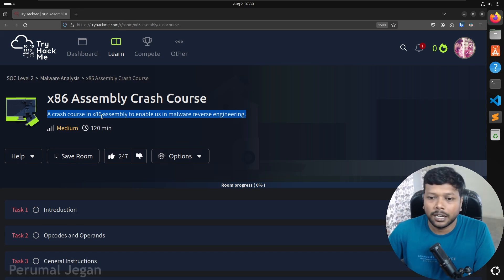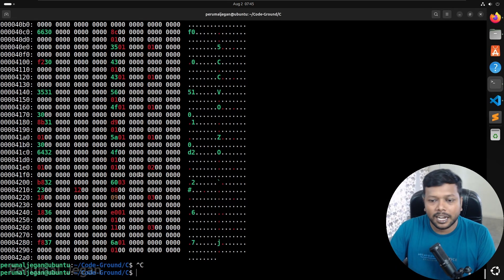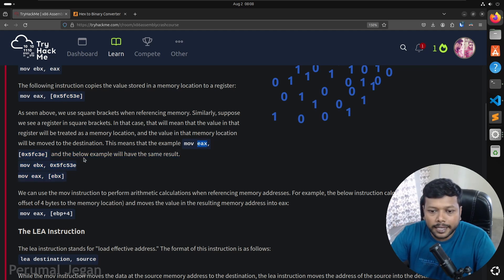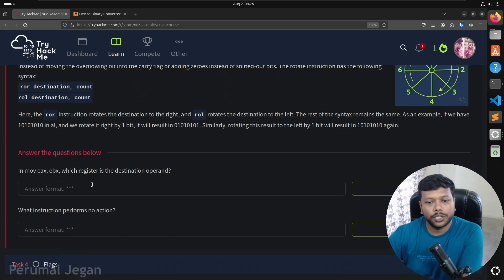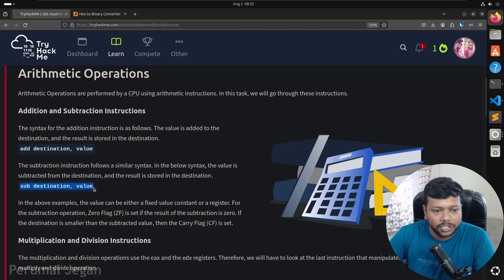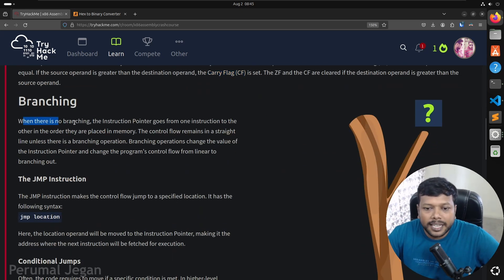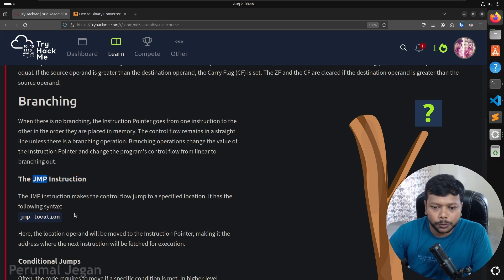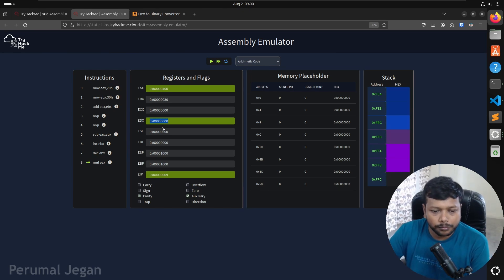x86 Assembly Language Explained(Base for Reverse Engineering)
Hello All,
    Assembly language has always been embraced by security reseachers. Especially, while analysing & reversing unknown binaries assembly played a huge role. Learning assembly languages and understanding how it influences registers, stack, memory are vital for a beginner to start the malware analysis.

    Here in this video I explained some of the basic assembly instructions in detail.

Time Frames
00:00:00    Intro
00:04:38    Explaining How a Binary Would look like using Code Editor & XXD
00:09:36    What are Opcodes & Operands
00:16:46    Disassembling Hello World and Showcasing, How its assembly instruction would look like.
00:18:30    General Assembly Instruction
00:35:20    Types of Flags used by CPU
00:39:04    Arithmetic & Logic Instructions
00:50:13    Conditional & Branching Statements
00:57:35    Stack & Function Calls
01:02:20    Let's Practice & See the changes happening in Registers,Stack & Memory for every Assembly Instruction
01:26:20    Outro